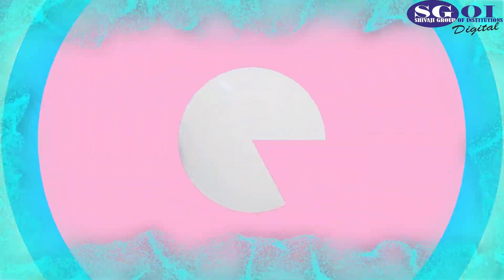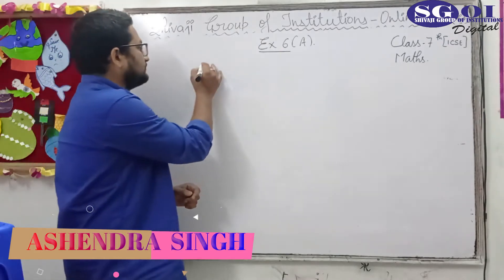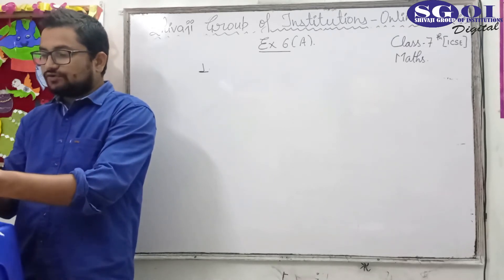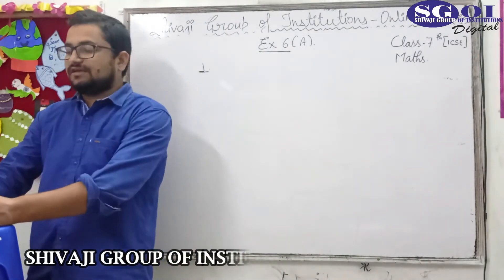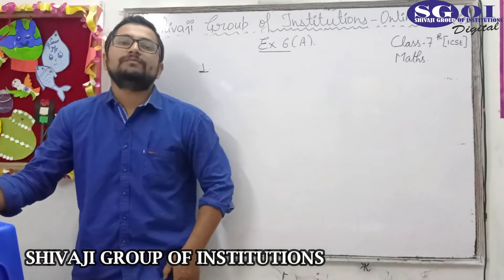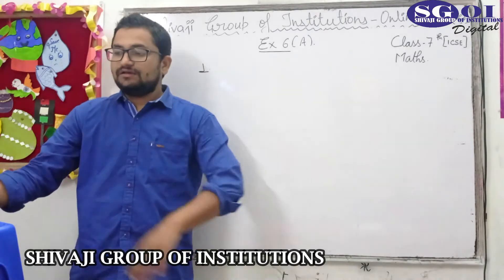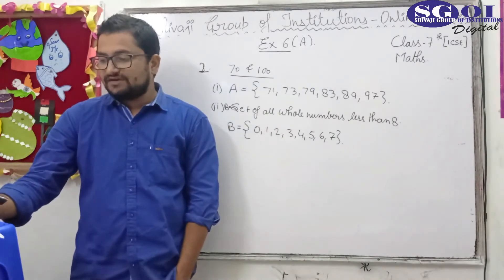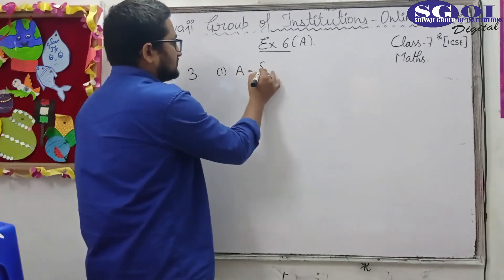SGOI CLASS 7 ICSE MATHEMATICS 09 SEPTEMBER 2020